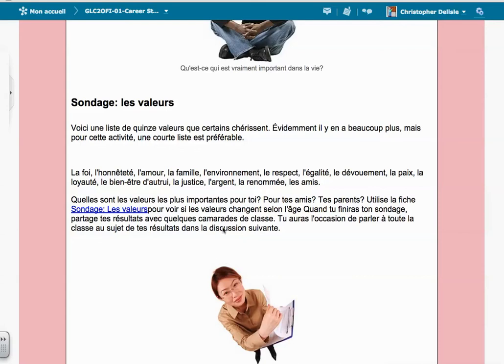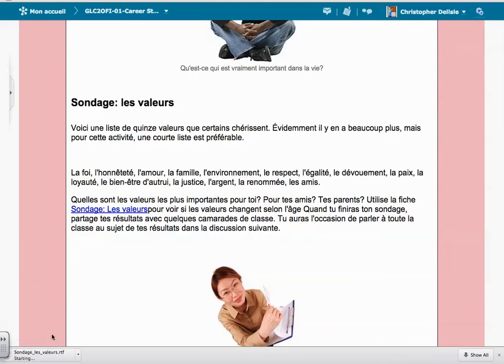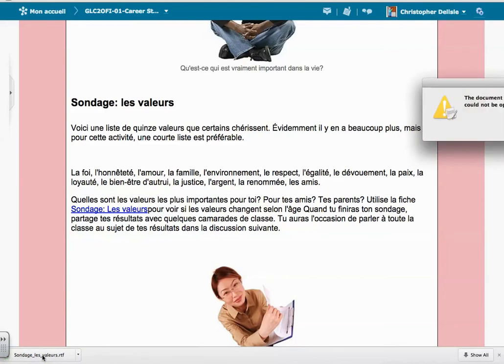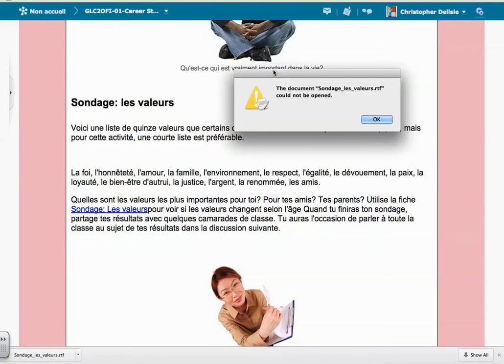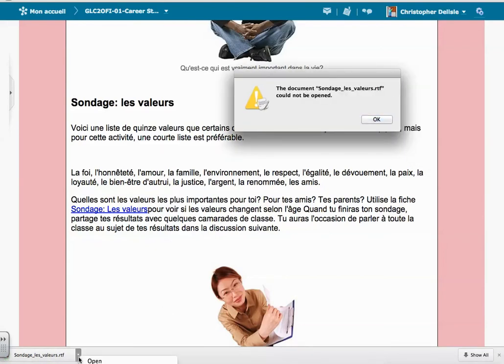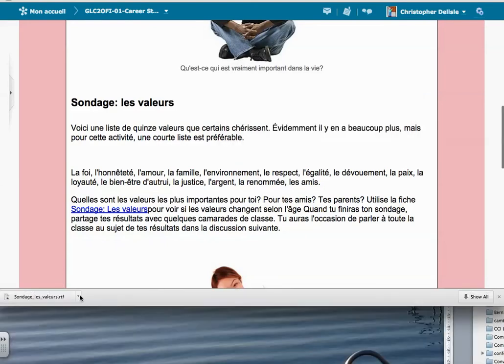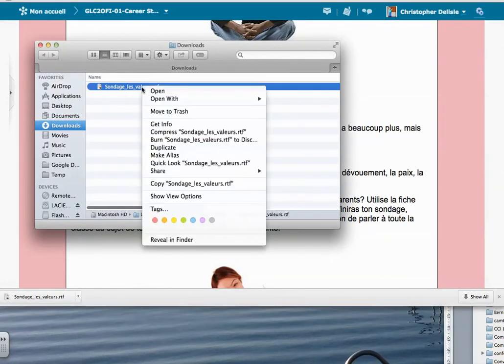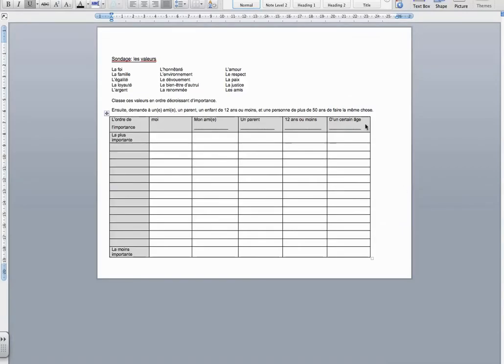ALCDSB Careers French How to open .rtf file on Mac